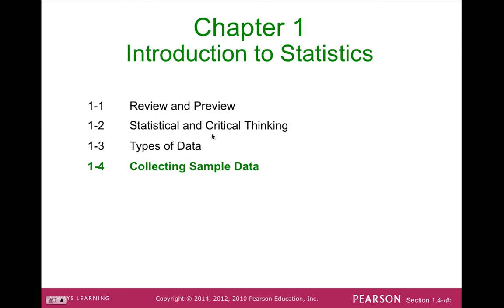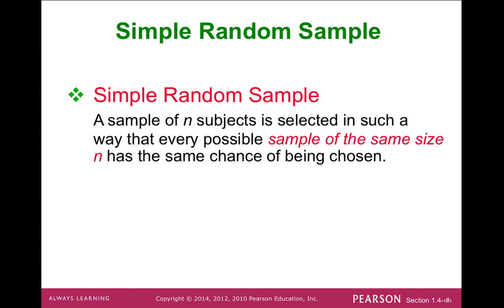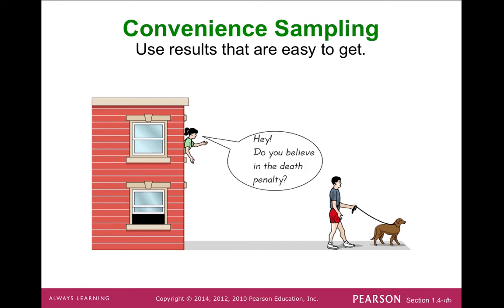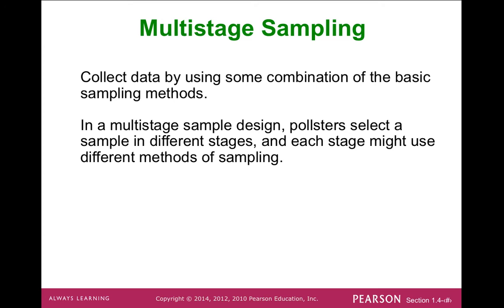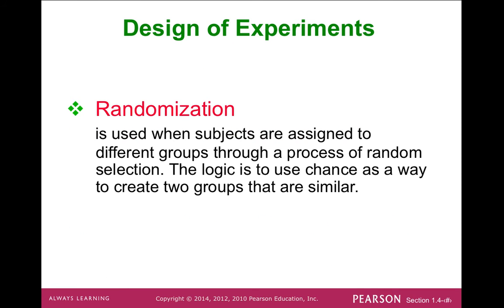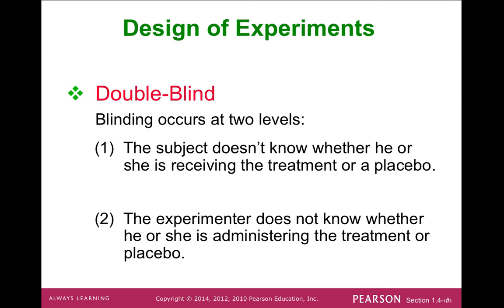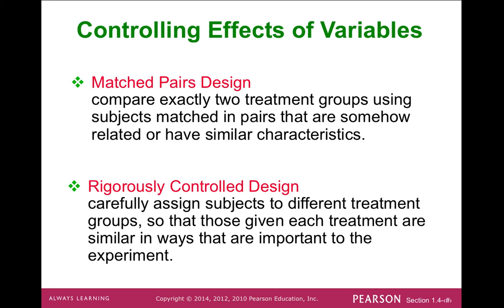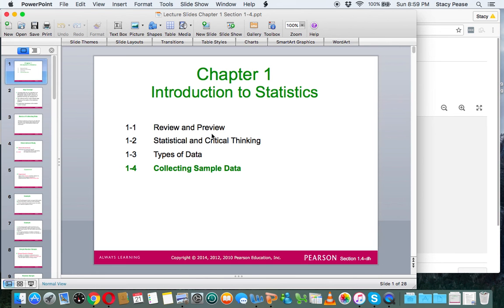Chapter 1 Section 4 Pwpt ith Audio